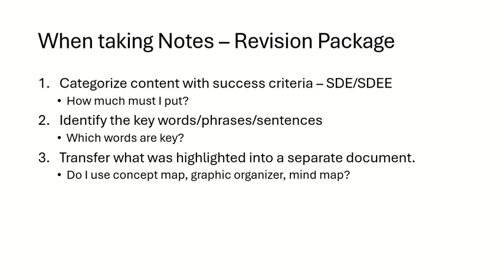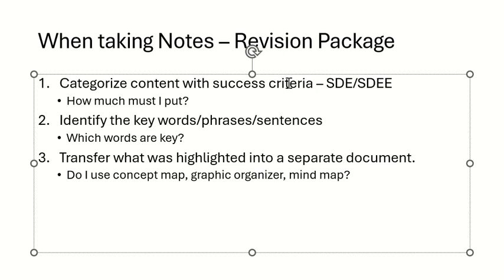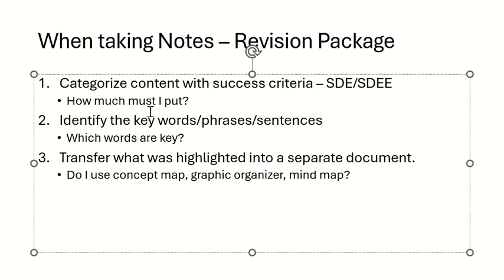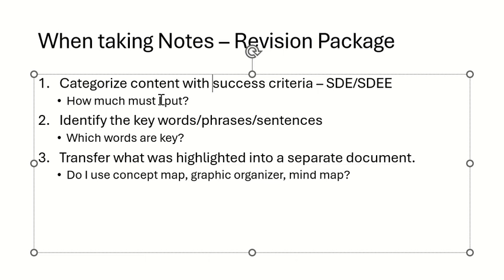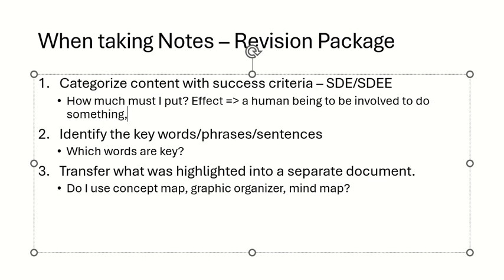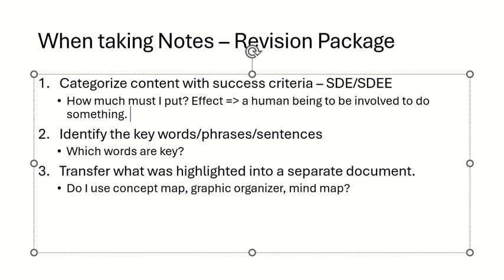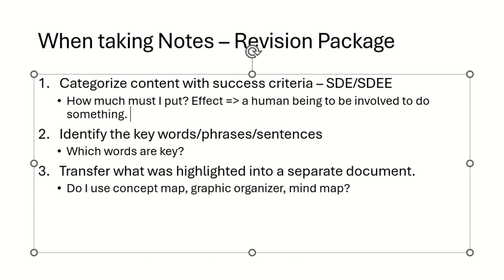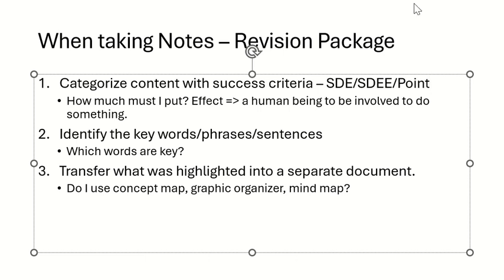Note Taking Video Part 1